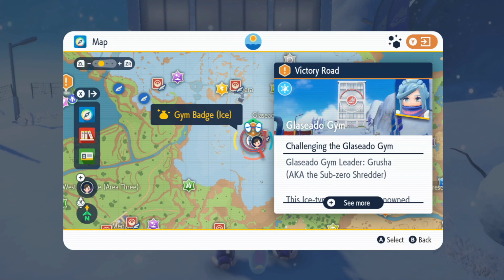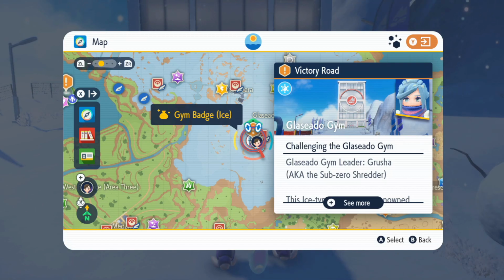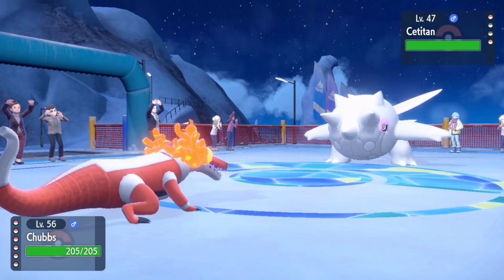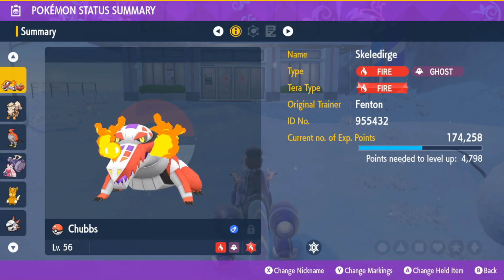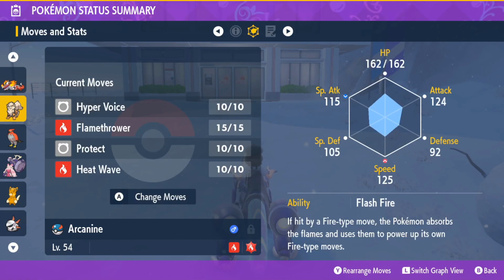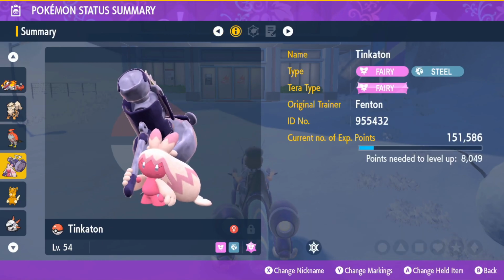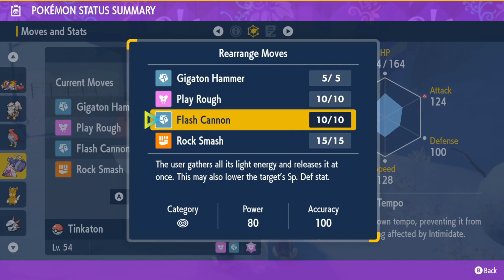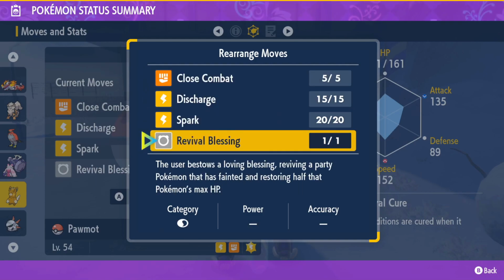Pokémon Scarlet and Violet Glaseado Ice Gym Leader Grusha Guide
Hello and welcome to Lord Fenton Gaming Plays Pokémon Scarlet and Violet, I am your host Lord Fenton. In this Pokemon Scarlet and Violet guide, I am going to show you all how to defeat Glaseado Ice Gym Leader Grusha to get your Ice Gym Badge. In this Pokémon guide I will break down Glaseado Ice Gym Leader Grusha team and what type of Pokémon you should use under my suggestion. Time to get the Ice Gym Badge together.

Video start - 0:00
Intro - 0:10
What is this Gym Battle all about - 0:30

Note: I am playing Pokémon Violet so this tactics I am about to give works with the Scarlet version too. This battle is level 47 to 48. If your 49 or above you'll do well in this if you did pick the right type of Pokémon. Grusha uses Ice type Pokémon. Ice types are strong against Dragon, Flying, Grass and Ground. It is weak against Fighting Fire, Rock and Steel. Please note I am using the fire starter. If you do not have it than Charcadet and the other fire ones in this video will help you.

Grusha's Pokémon Team - 1:13
My Pokémon Suggestions - 3:14
Ice Gym Leader Grusha Intro - 5:54
Battle 1 Level 47 Frosmoth - 7:19
Battle 2 Level 47 Beartic - 7:51
Battle 3 Level 47 Cetitan - 8:40
Battle 4 Level 48 Altaria Ice Tera - 9:31
Victory - 10:45

What did you get and Final Advice - 11:34
Other Guides - 12:35

This was filmed on my Nintendo Switch with the ElGato Game Capture 4k60 S+.